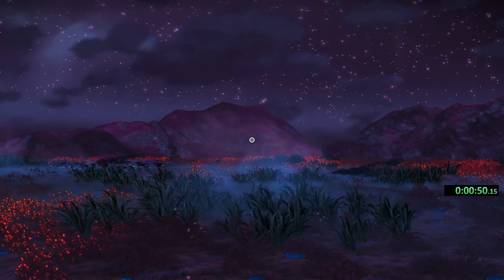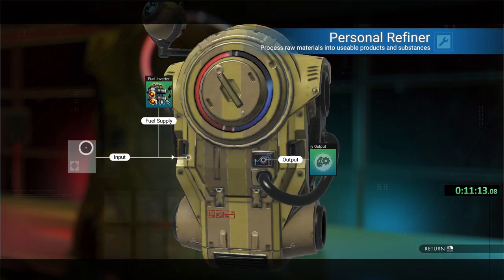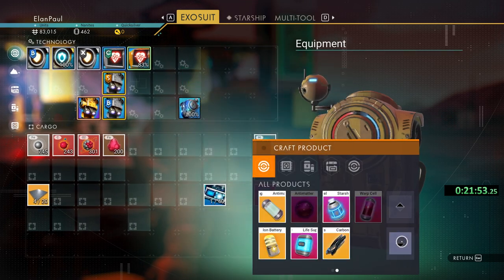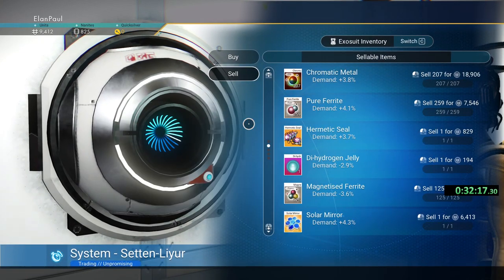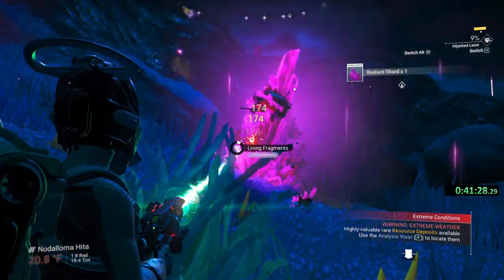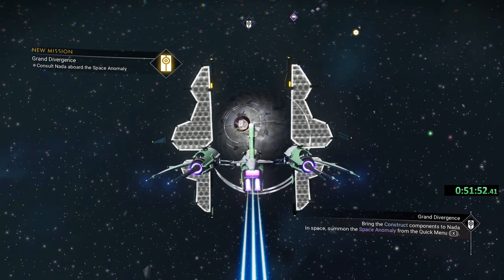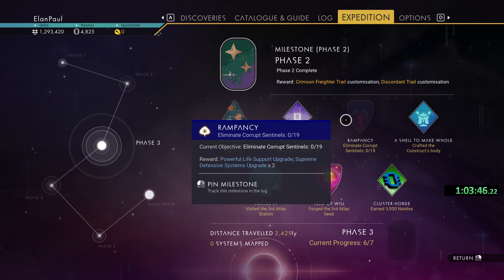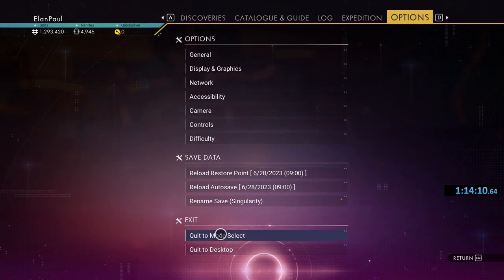NMS - ElanPaul presents- SINGULARITY SPEED RUN #5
Hello Travellers!
Ok, friends! This is an ElanPaul Speed Run, meaning it is slower, more methodical, with a "smooth voice like butter" (Beeblebum's words, not mine- lol!).  I don't shout or yell or get super excited.  Enjoy a pleasant panicked run!
I have been practicing and this is just ONE run this time. This is the "official" 5th run.  I have done about 5 practice ones as well (recorded just in case) and failed each time to break the one-hour mark.  But I think you will be very pleased to see how this one goes...